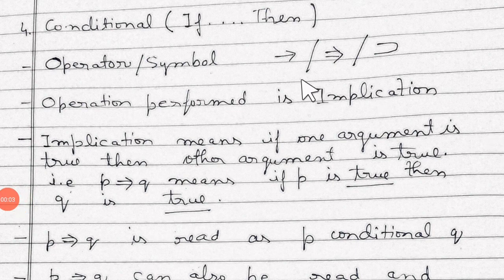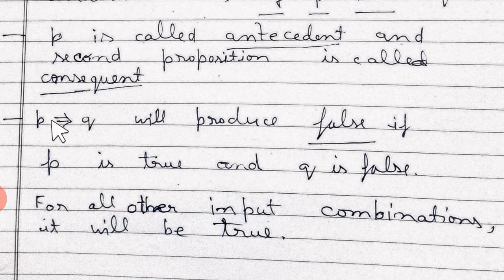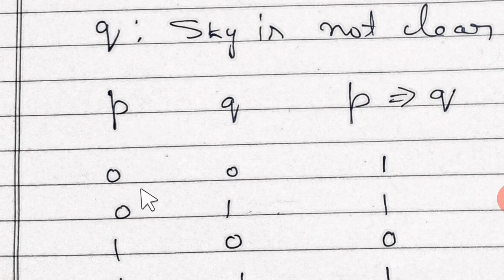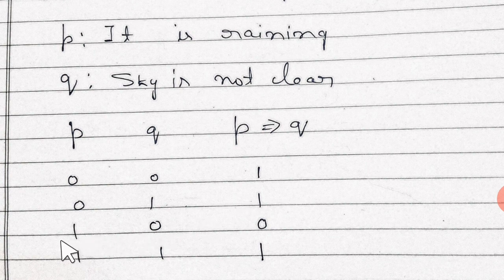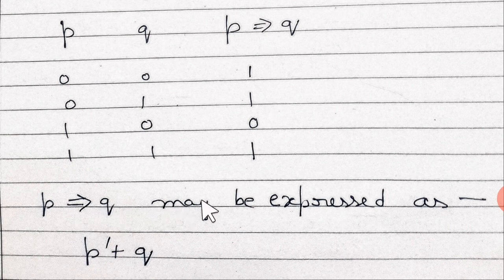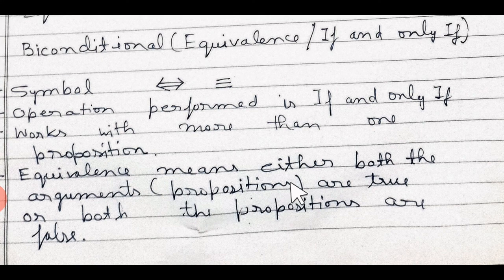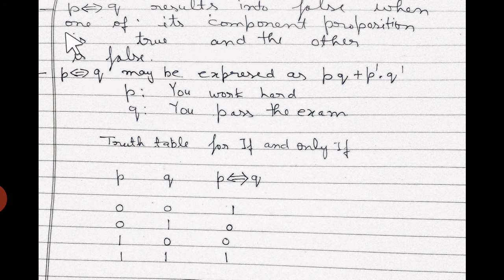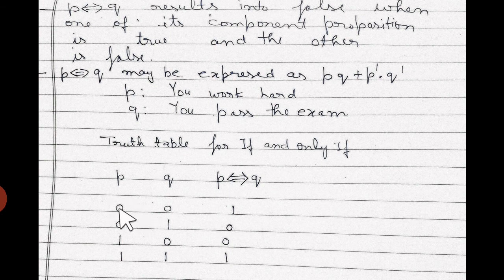CONDITIONAL, BICONDITIONAL| Discrete mathematics | PROPSITIONAL LOGIC P4 | B. TECH. MCA ISC